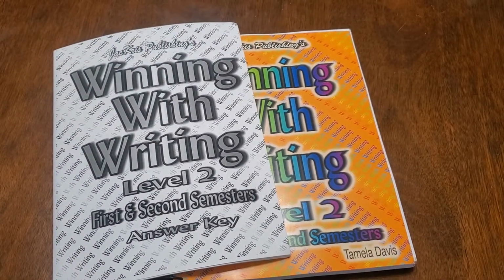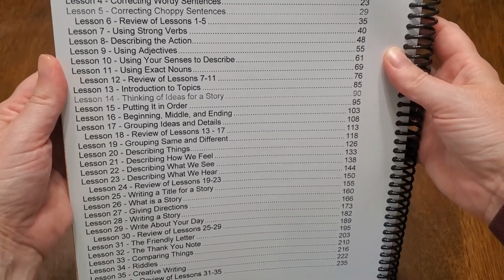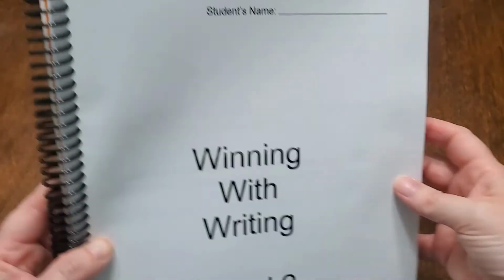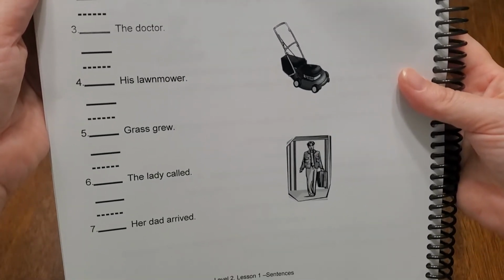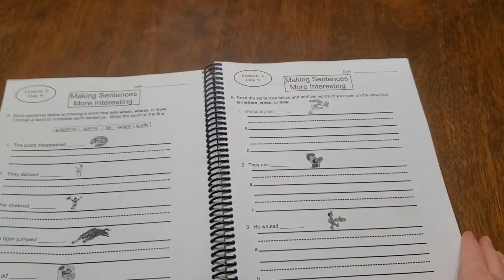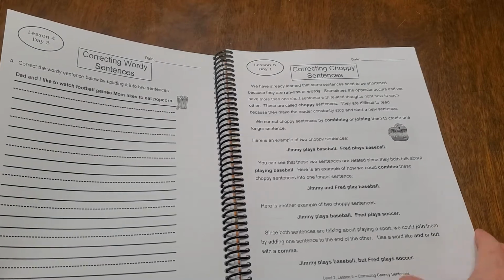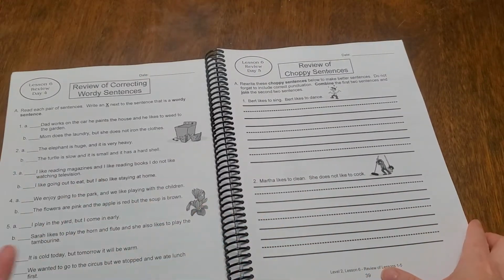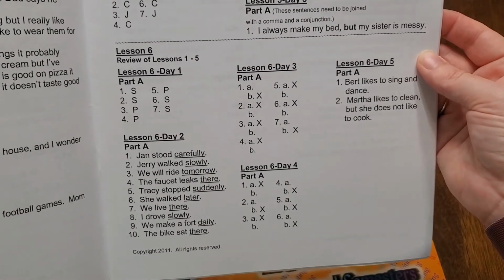Winning With Writing Level 2 Flip Through || Homeschool Writing Curriculum || 2nd Grade Writing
Hi and Welcome to our Russells Loving Life YouTube Channel!  In this homeschool curriculum video, I'm doing a flip through of Winning With Writing Level 2.

Hello and welcome!  I'm Becky, a homeschooling mom of 2.  Here you will find that we loves homeschooling, homemaking, family fun, and just spending time together.  I started my Russells Loving Life Blog and this YouTube Channel to support and encourage other homeschooling moms.  You are a Mom and YOU GOT THIS!

Follow Us